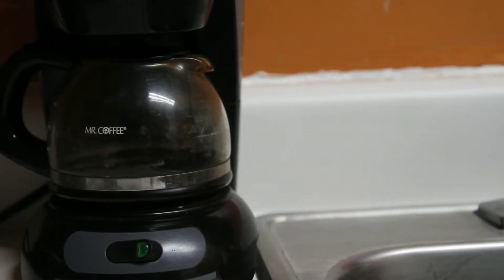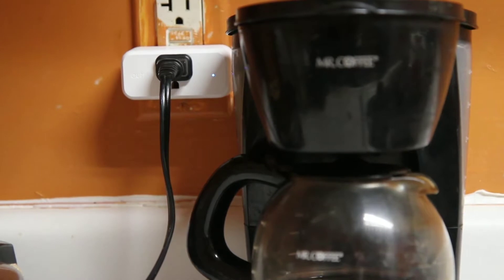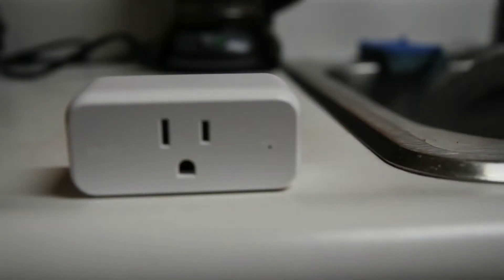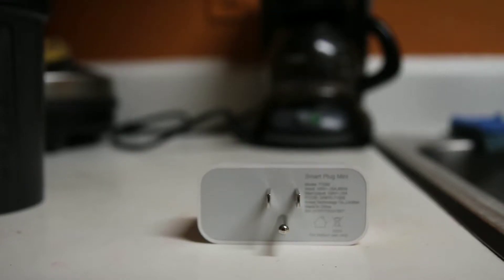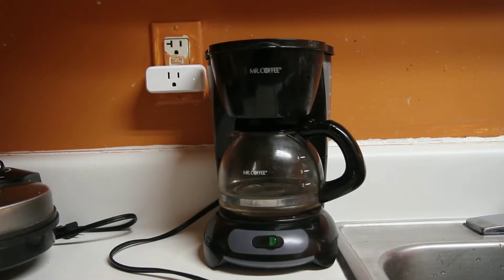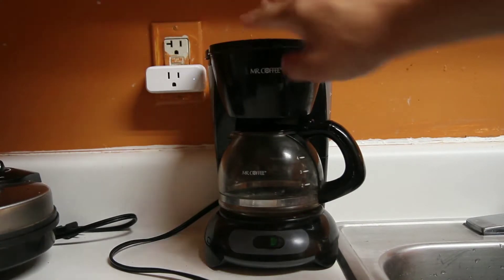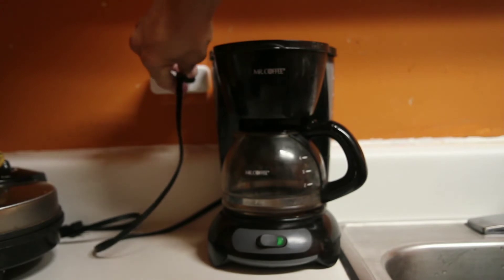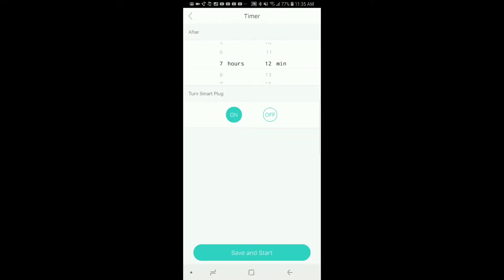How to Make a Smart Home Coffee Maker DIY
This is my DIY smart coffee maker setup. Hope you like this video and it helps you.